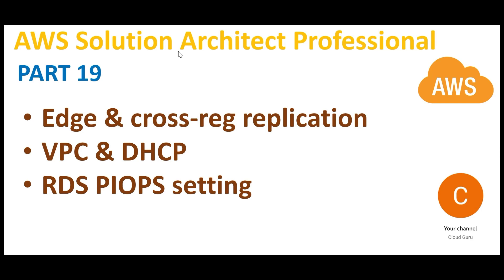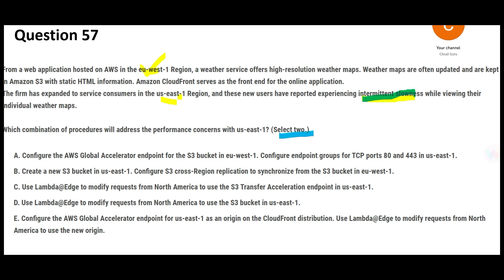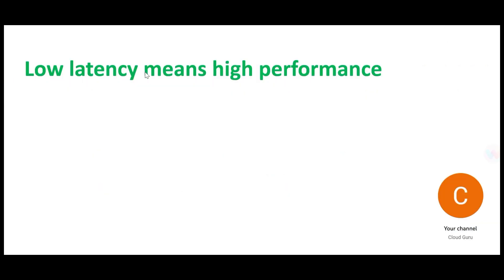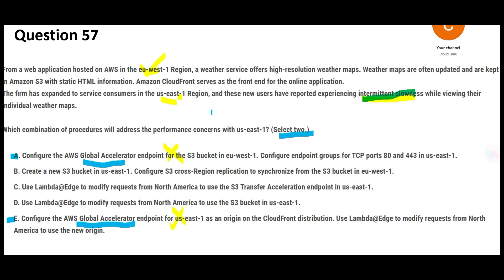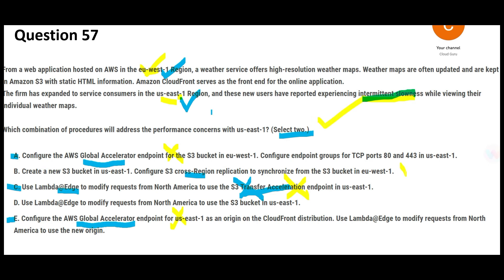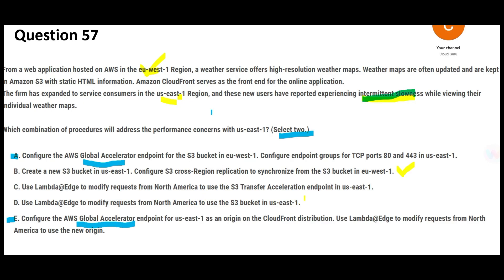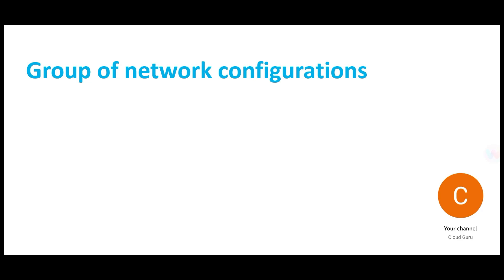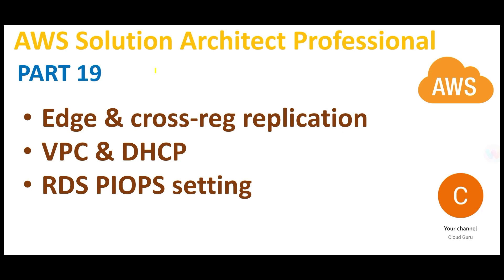PART 19 - AWS Solution Architect Professional Certification Questions